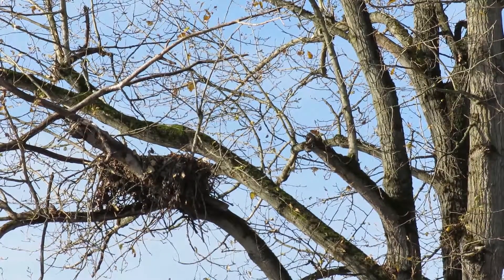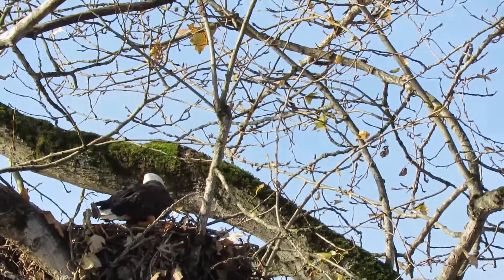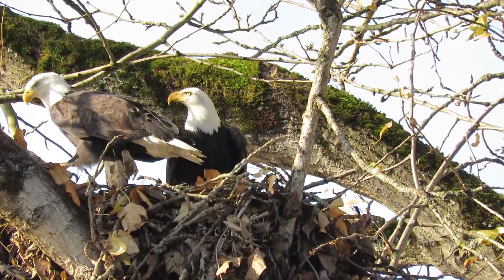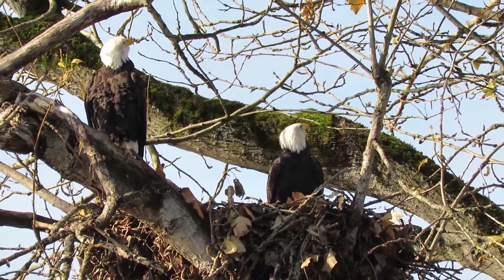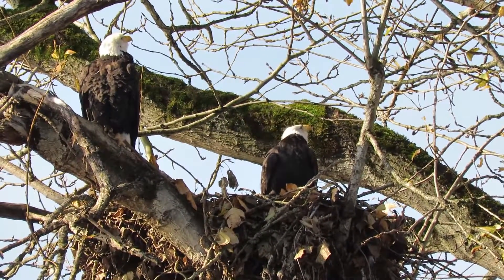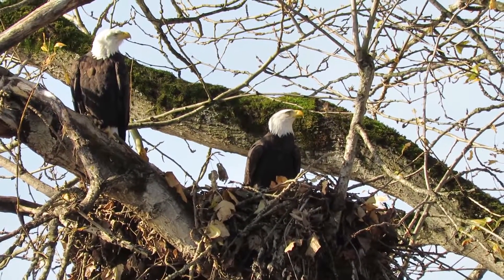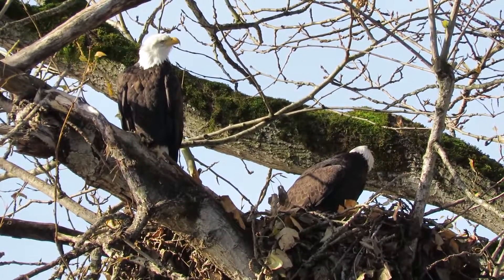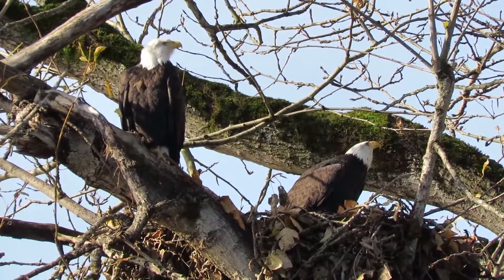RHM Bald Eagles Working on Nest @ Kent, Wa